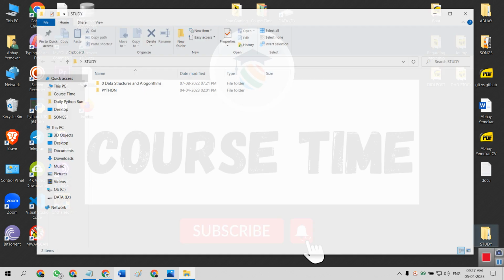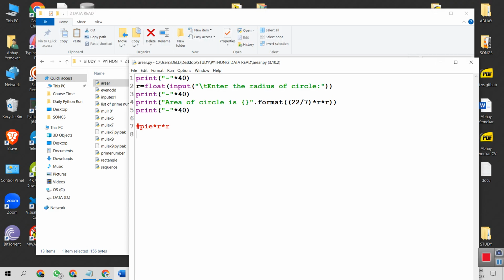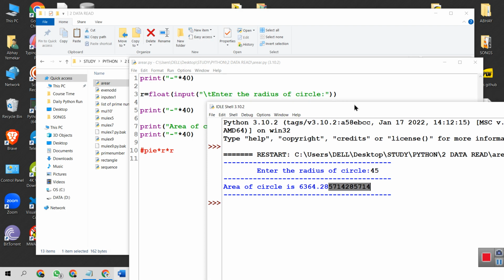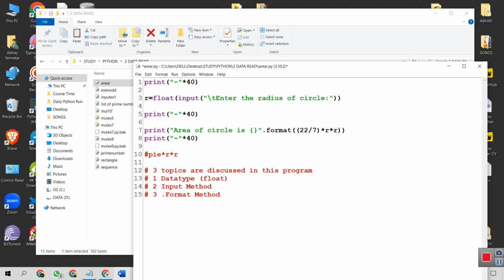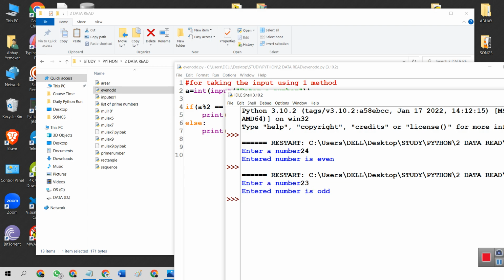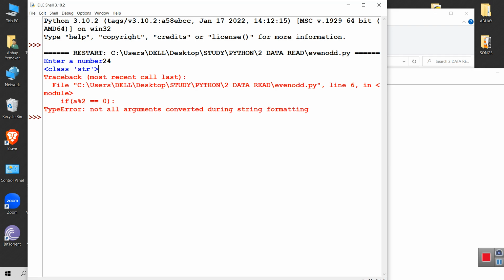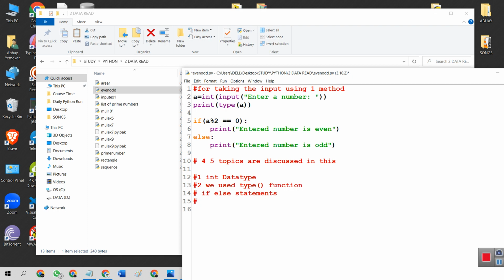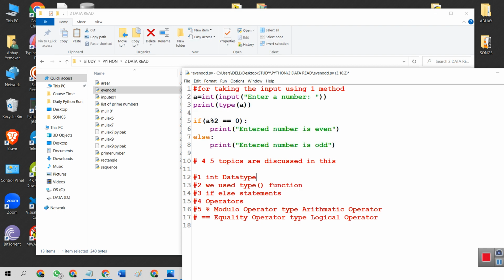Daily Run Python #1 | python drp | Python Programming | New Playlist